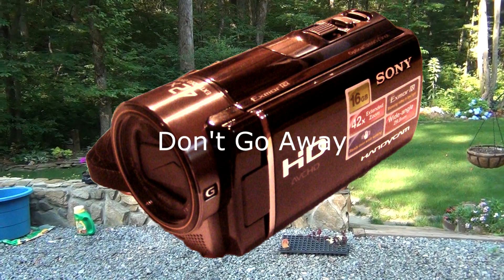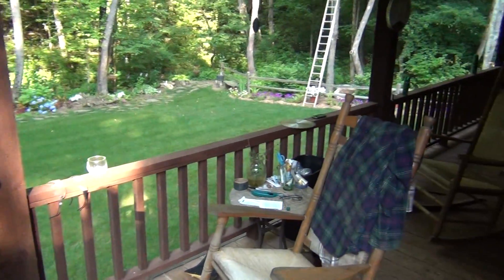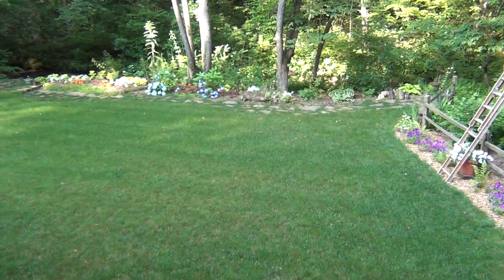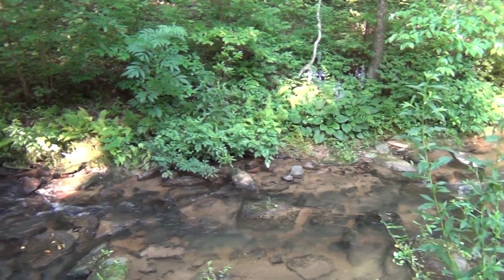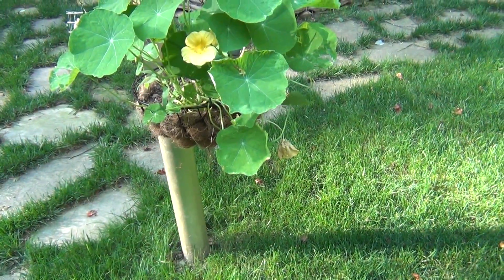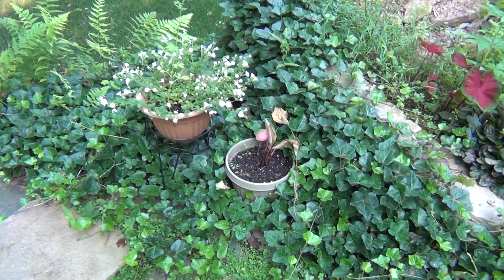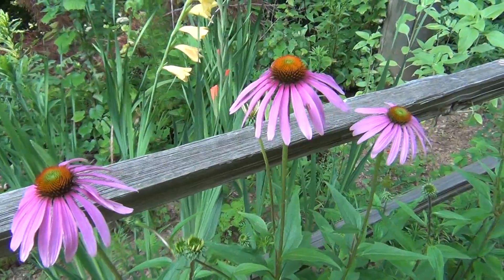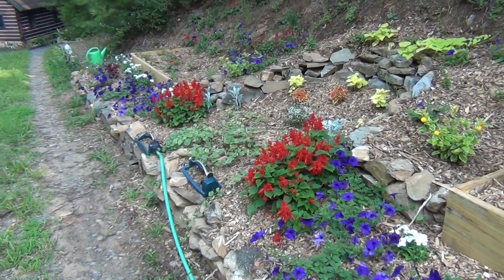Georgia Mountain Garden Video.m2t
Yikes! 662 meg's. Time to learn more about that. 124, 136, 139 minutes remaining 2% downloaded.